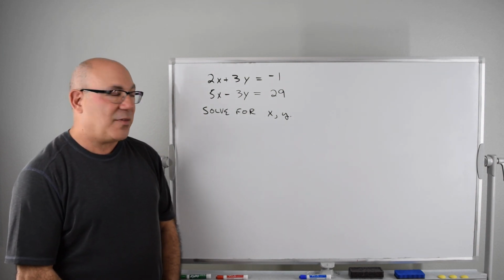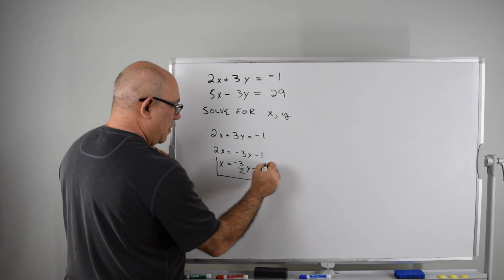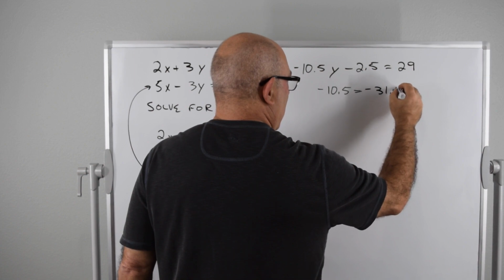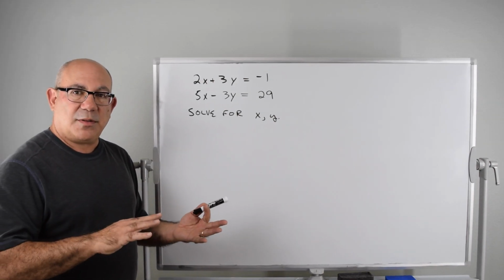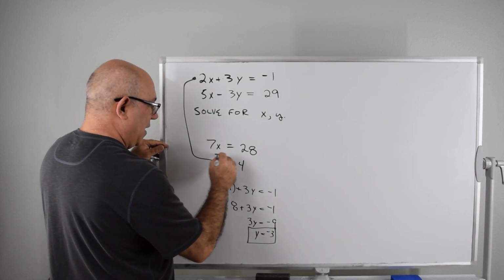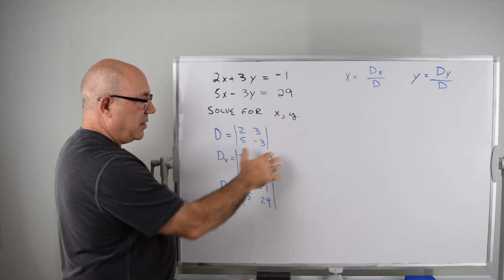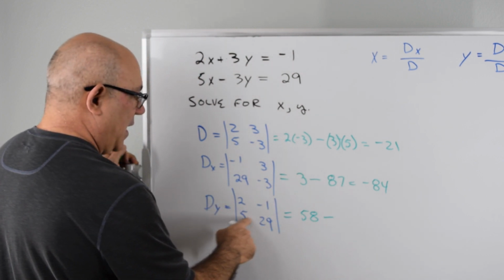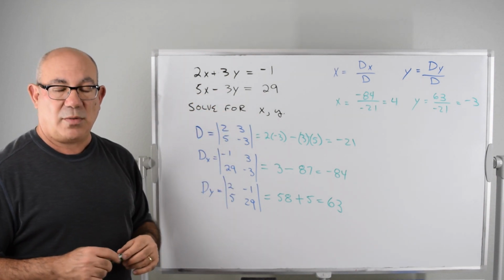Algebra: How to pick the best method to solve systems of equations.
In this video, we explore three methods to solve a system of linear equations. Explanation and examples are given as well as which solution is the best.